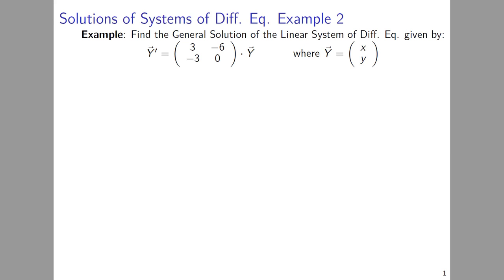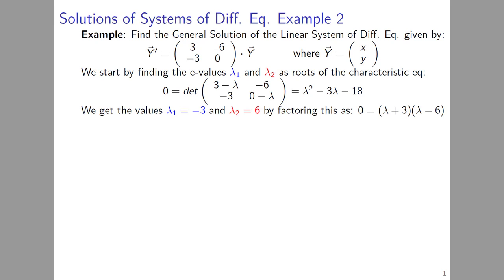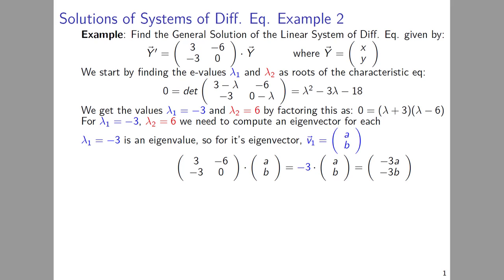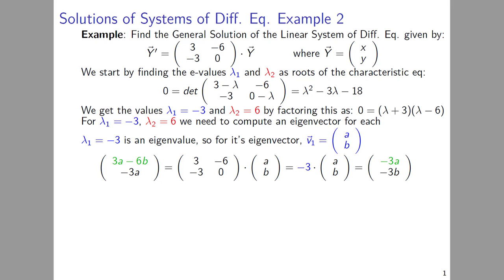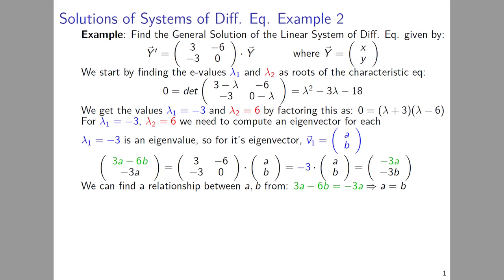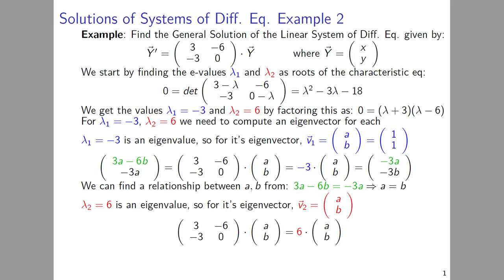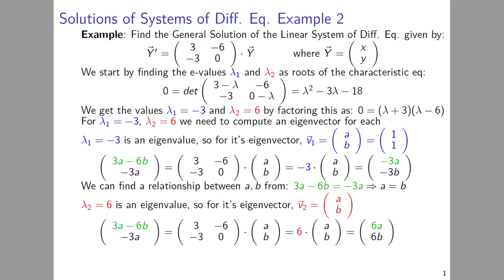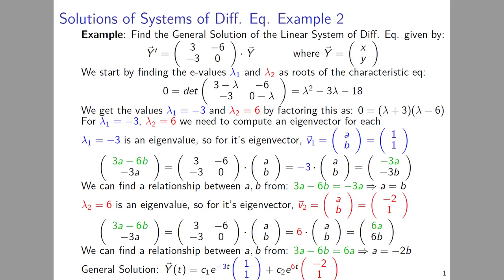Solutions for distinct eval example 2